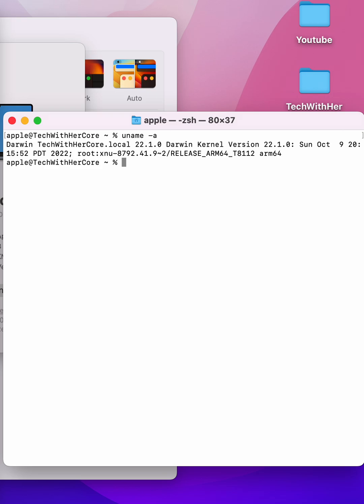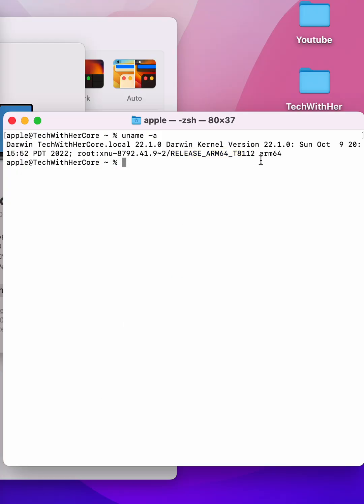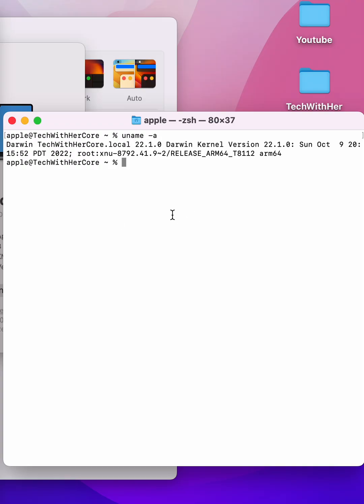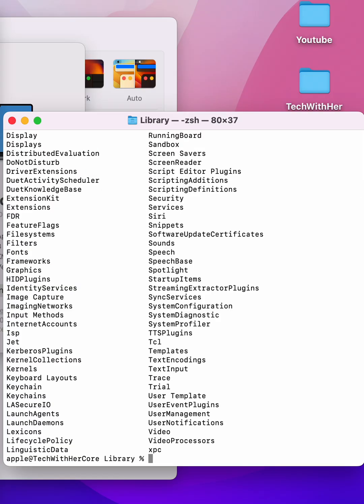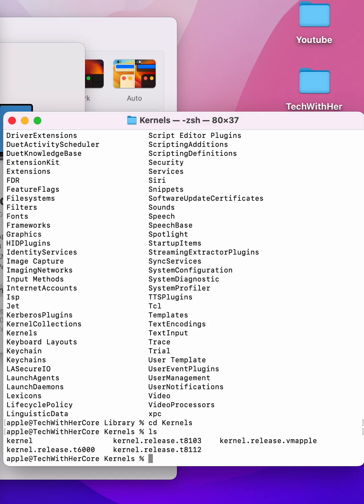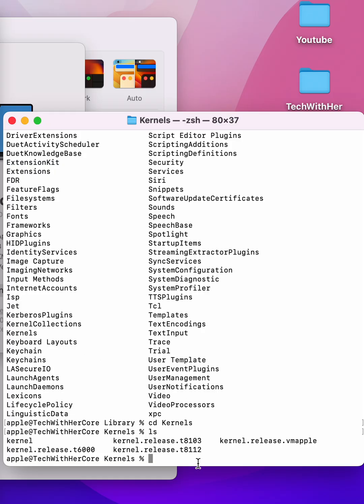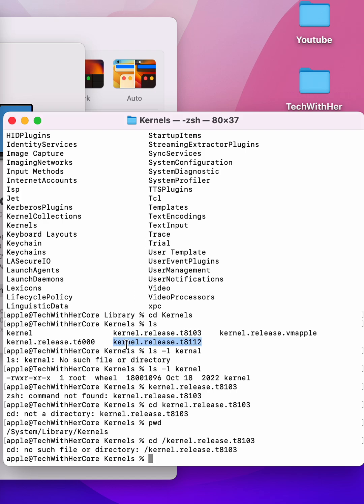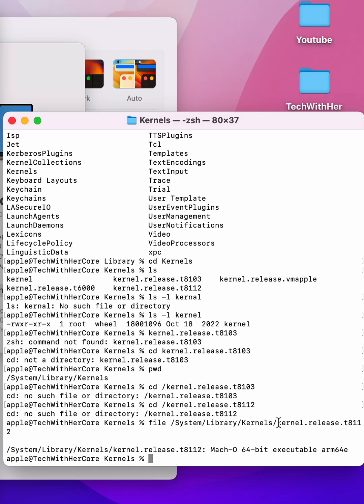Kernel of MacOS M2 | Exploring Kernel Files and Checking Access Rights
Kernel is the core component of an operating system. It has complete control over system resources such as: CPU , Memory, Disk, Network and Hardware devices, The kernel acts as a bridge between hardware and software, ensuring programs can run safely and efficiently.

Kernel is the soul of the system. Its usually written in C language. Have you ever switch off your computer for few months and then opened it, you can see it has synced time and date? Well, that is the work of a Kernel.

👩‍💻 About Me
I’m Ayushi Singh — a DevOps & AWS Cloud professional and a digital transformation storyteller.
I simplify complex technologies like DevOps, Cloud, and AI evolution through hands-on learning, real-world projects, and thoughtful conversations — without the hype or overwhelm.

Through this channel and my podcast, I explore:
- How companies adopt DevOps & Cloud in practice
- How teams navigate digital transformation
- How professionals can grow confidently in a rapidly evolving tech landscape
- My goal is to make technology clear, practical, and human-centered.

🎙 Podcast: Digital Transformation Conversations

I host conversations on how organizations are adapting to cloud, DevOps, and AI-driven change — focusing on clarity, mindset, and real adoption stories.